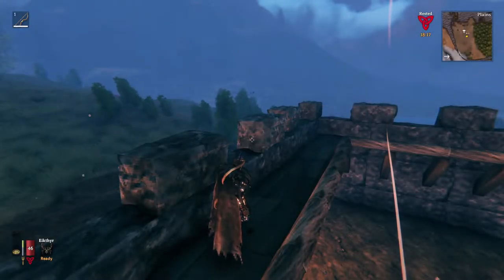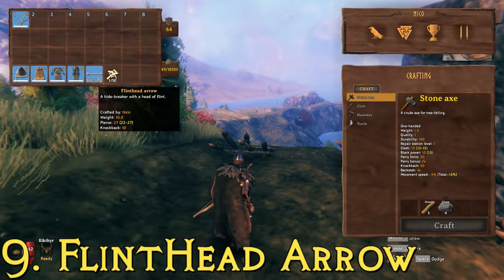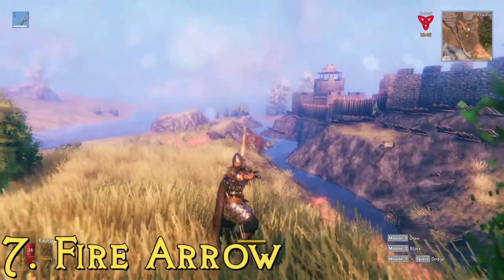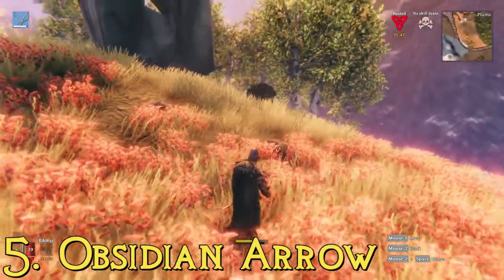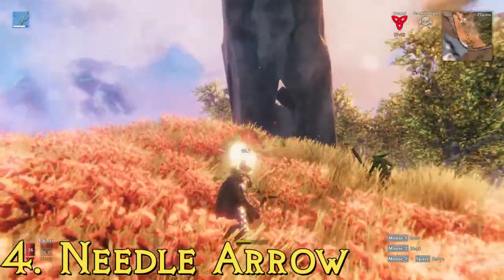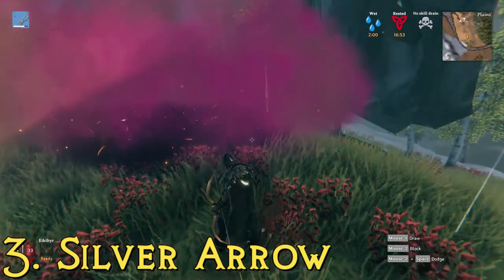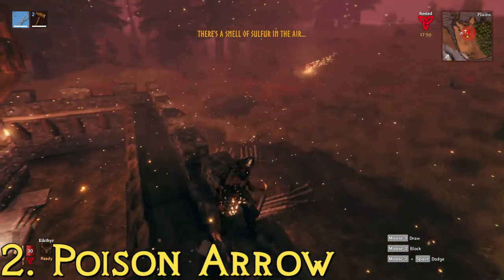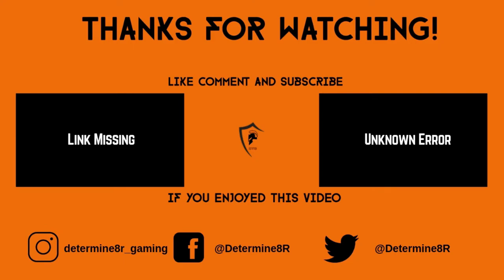Highest Damage Arrows in Valheim - Official Crafting Guide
In this Valheim video, I count down the 10 absolute best arrows, highest damage arrows, strongest arrows in Valheim. I also either show, or tell you how to get them, where to get them, how to make them, etc. This list is quantifiable, and therefor, official.

Valheim is an open world survival sandbox video game by the Swedish developer Iron Gate, released in early access on 2 February 2021 for Windows and Linux on Steam.

The premise of the game is that players are Vikings in an afterlife where they have to craft tools, build shelters and fight enemies to survive. The game uses stylized 3D graphics with a third-person perspective and a combat system inspired by action games. Co-operative gameplay with up to nine people and optional PvP gameplay are also supported.

The game was a surprise hit. A few days after its release, it had sold a million copies and became the third most played game and the best-selling game on Steam.

The valkyries have ferried your soul to the tenth norse world as a custodian, where you must adventure to the ends of the realm, from the deepest forest to the highest mountain peak, slaying beasts of myth and legend feared by Odin himself. You will craft powerful weapons, build unyielding castles and sail longships towards the horizon to prove yourself to the Allfather, and certainly die trying!

Explore
A beautiful, procedurally-generated world awaits you. Venture into deep dark forests, climb snow-peaked mountains and marvel at lush valleys. Take to the seas on a mighty longship, but be wary of sailing too far...

Build
Raise your own viking mead halls, houses, castles, and more with our powerful construction interface. From knarrs to imposing warships, build legendary vessels to conquer the seas and discover new lands.

Conquer
Battle the mythical beasts of the tenth world and animal wildlife in punishing dodge & block based combat.

Craft
Forge increasingly powerful weapons and armour as you advance. Craft food and mead to maintain your health.

Survive
From the highest mountain peak to the deepest swamp, each environment presents unique challenges and foes.

Cooperate
Valheim supports independent, player-hosted servers and as many worlds as you wish to create, because no one wants to continuously die alone.